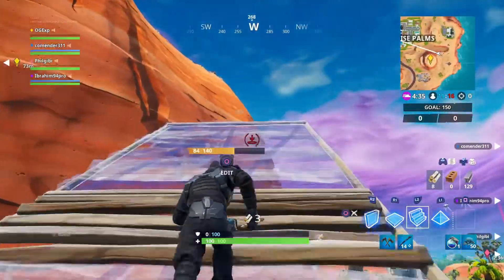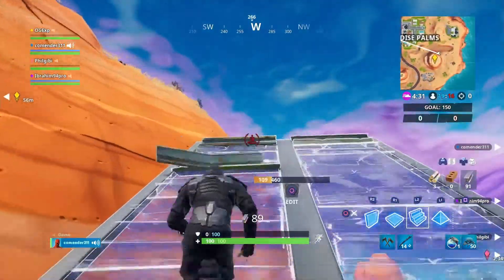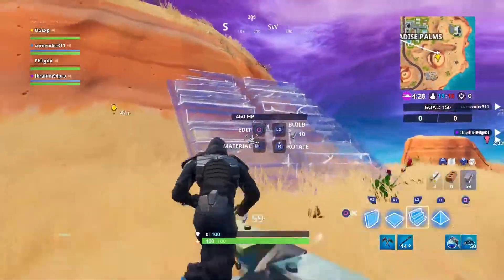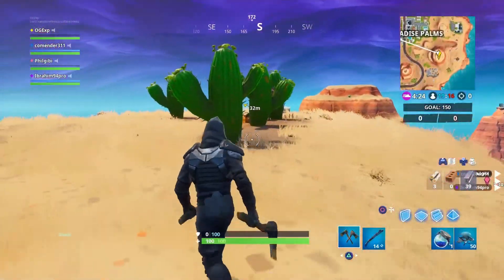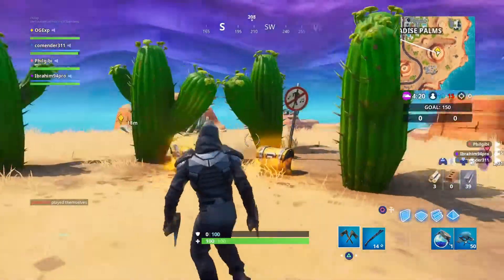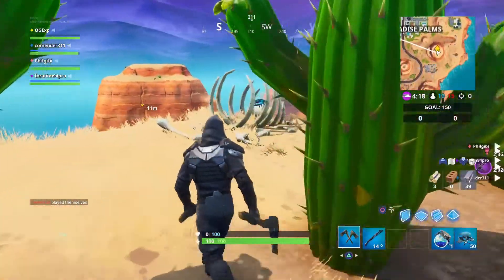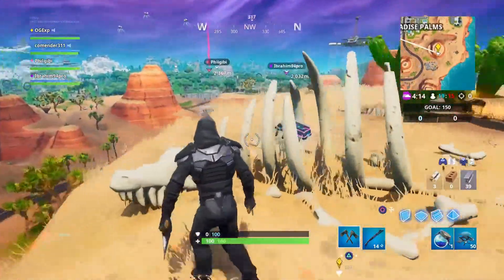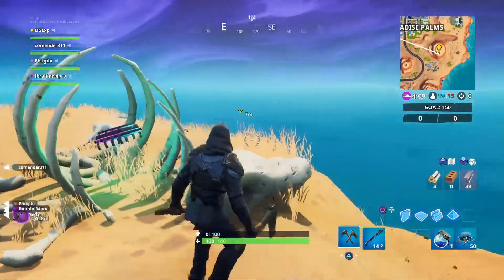Fortnite Fortbyte Location - #81 Accessible In The Daytime Near A Mountain Top Cactus Wedge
115 Likes!?

-200,000 Video Views